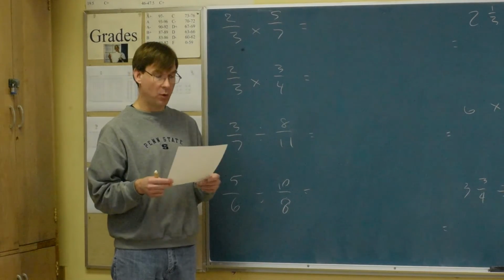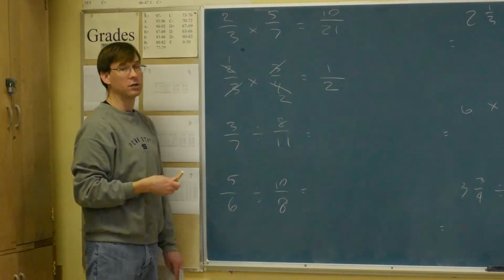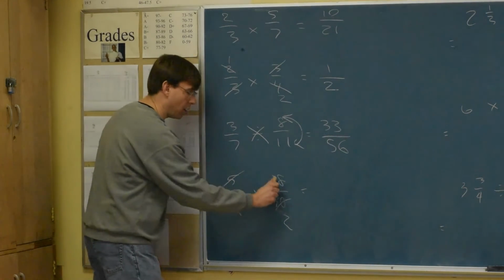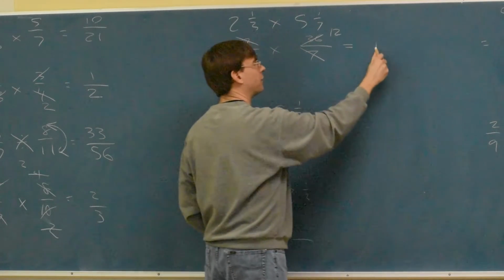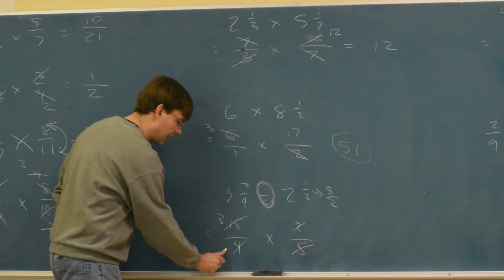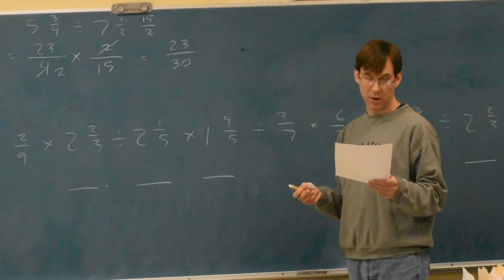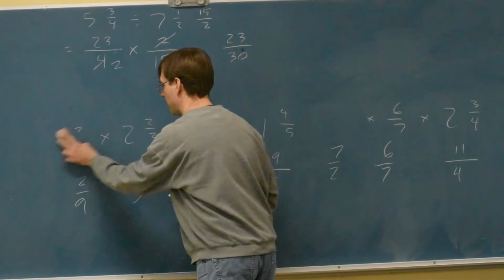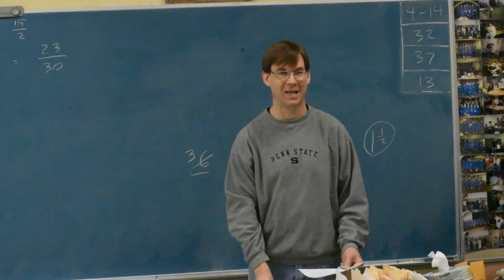Math 7 Video, Multiplying and Dividing Fractions